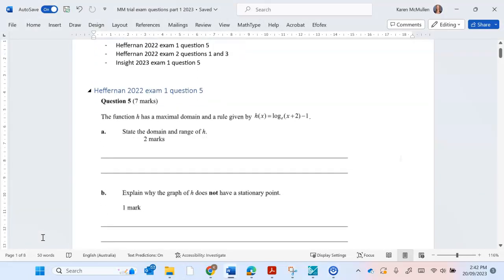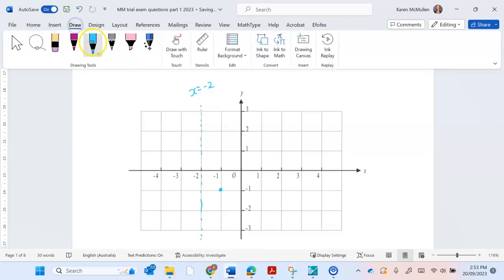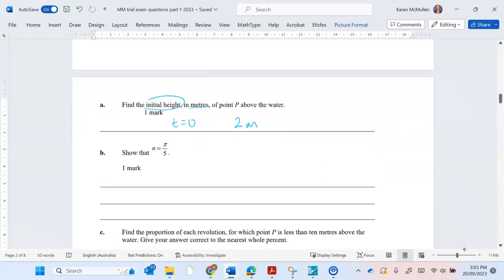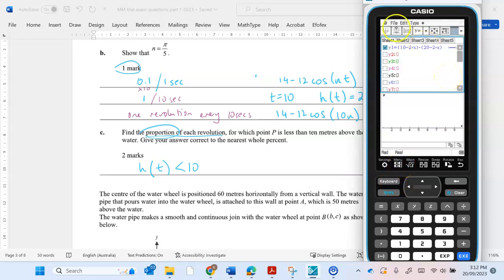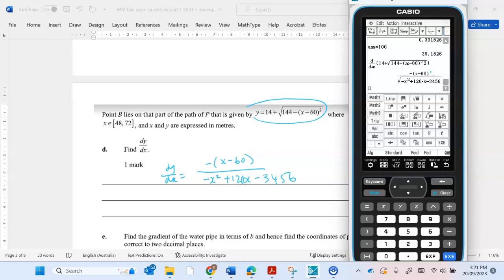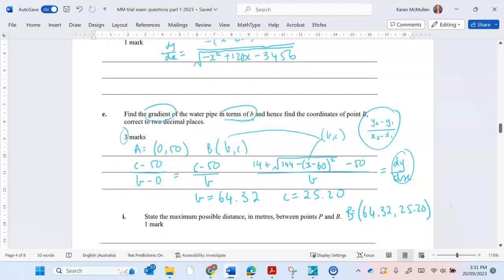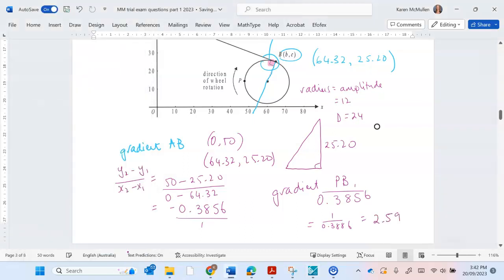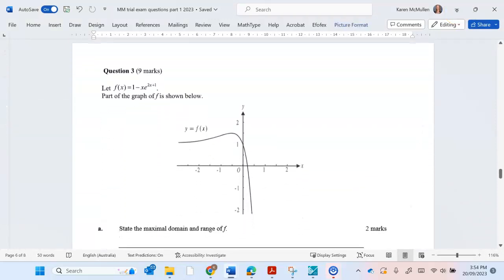MM trial exam questions (part 1 2023) video 1